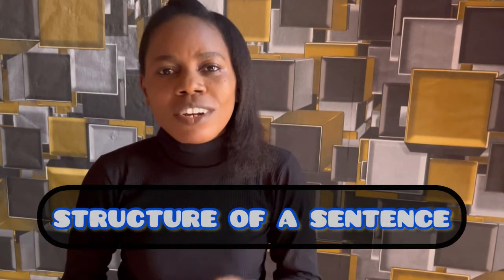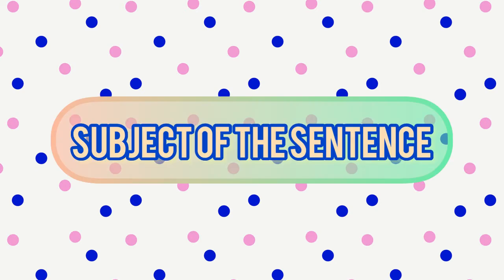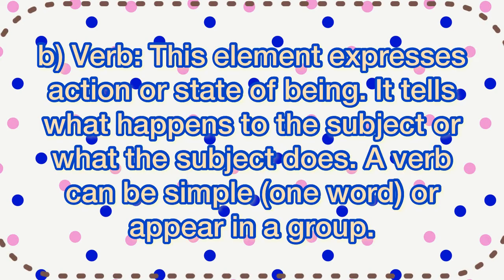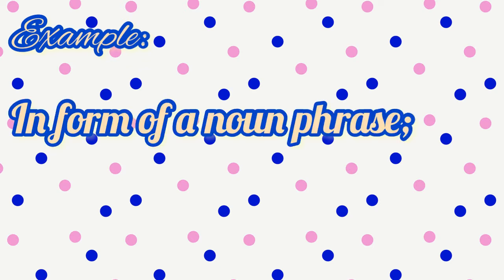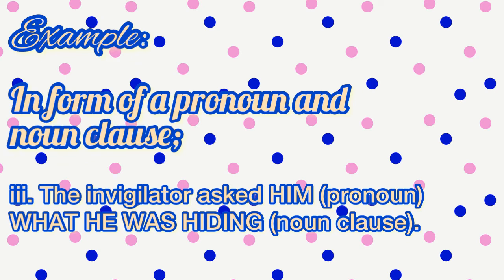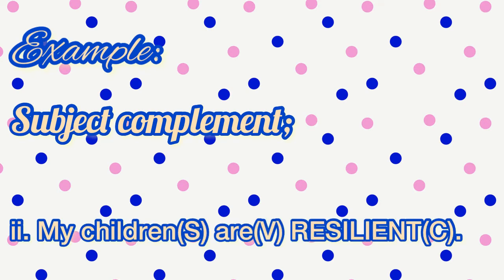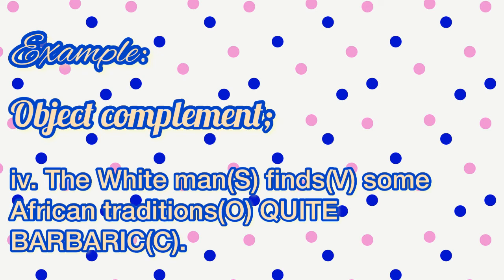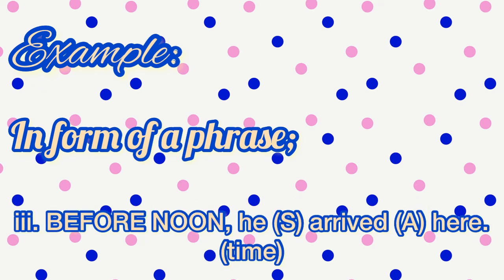THE STRUCTURE (ELEMENTS) OF A SENTENCE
This video gives an insightful teaching into learning the Structure of a sentence.